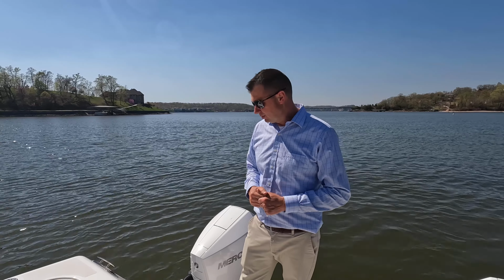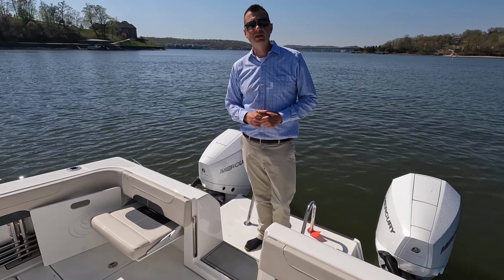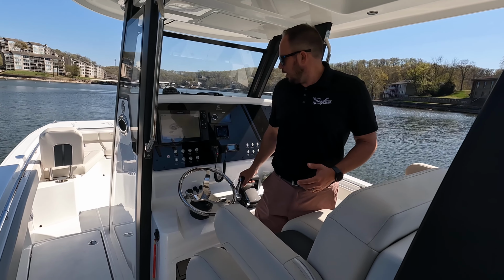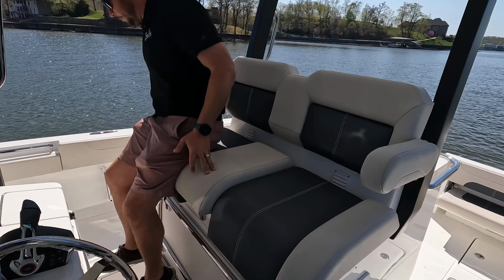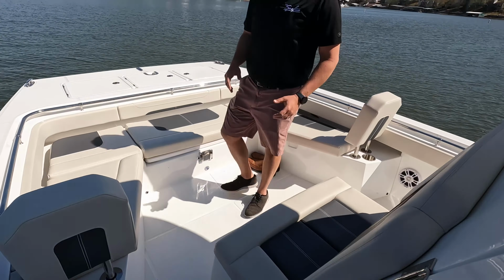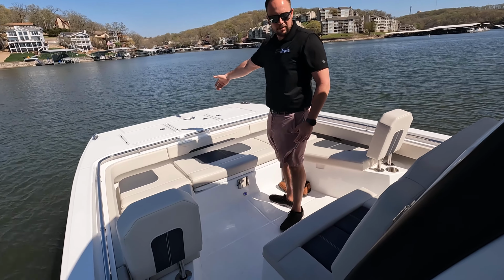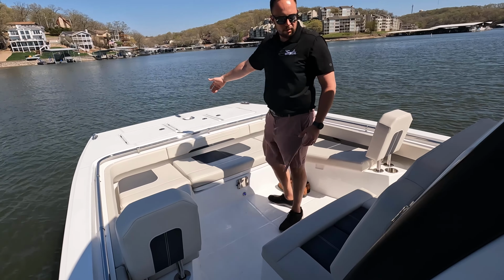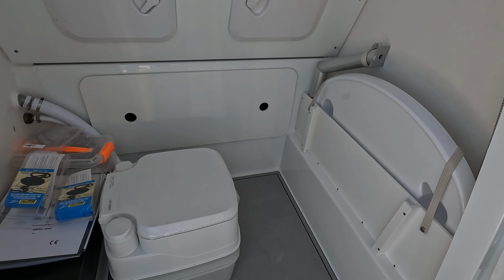2023 Aquila 28 Molokai Fishing Catamaran For Sale at MarineMax Missouri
The Aquila 28 Molokai offers an incredible ride, inspired by native Hawaiian watercraft, and was born from the rigors of island hopping in the tumultuous waters of the Pacific Ocean, making the Aquila 28 Molokai Power Catamaran perfectly suited for almost any boating condition.